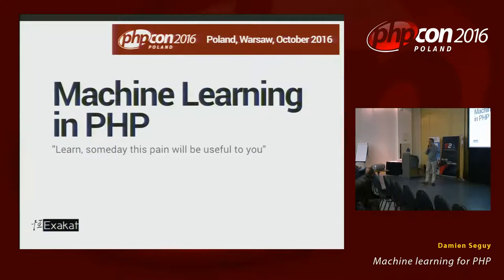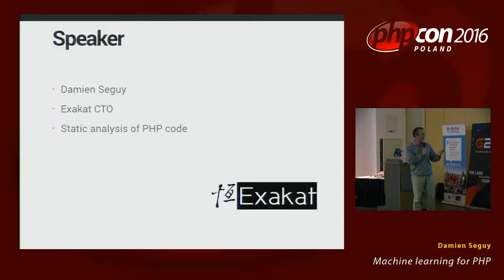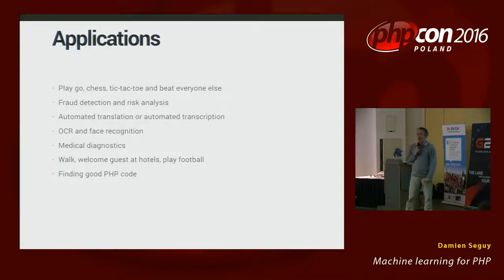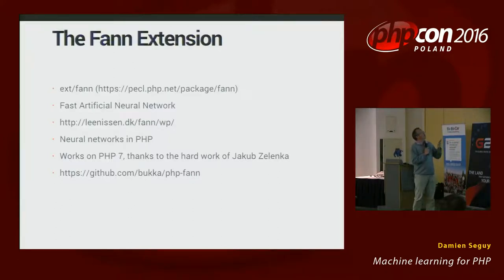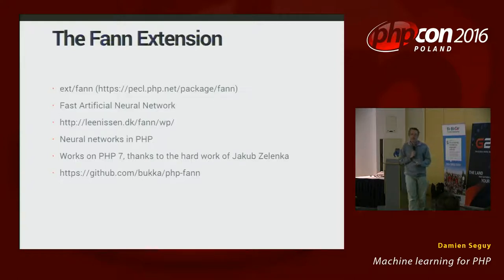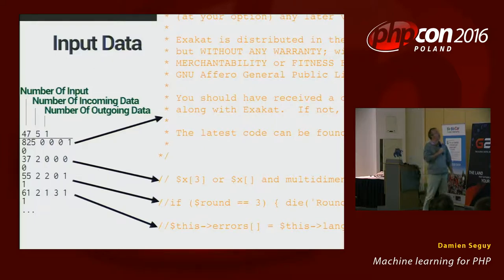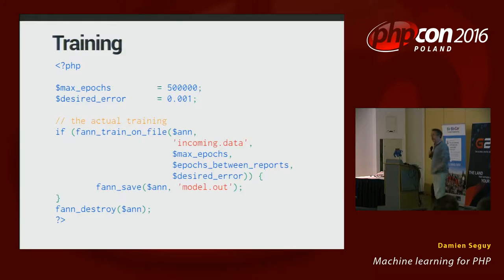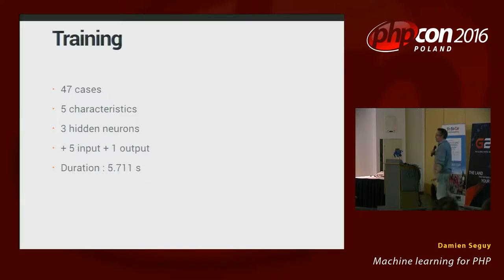Damien Seguy: Machine learning for PHP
Machine learning is teaching the computer how to learn by itself. It is far easier to be done, especially when you have small data set and a good level of expertise in your field. Classifying objects, predicting who will buy, spotting comments in code is achieved with grassy algorithms like neural networks, genetic algorithms or ant herding. PHP is in good position to make use of such teachings, and take advantages of related technologies like fann. By the end of the session, you'll know where you want to try it.